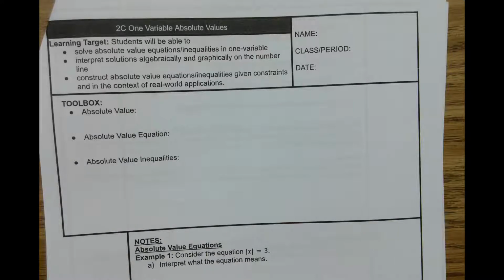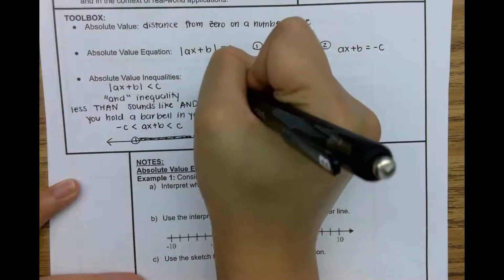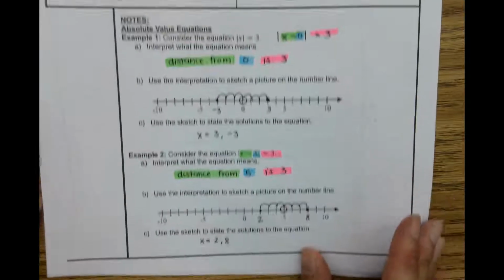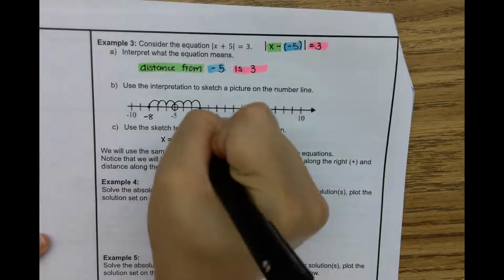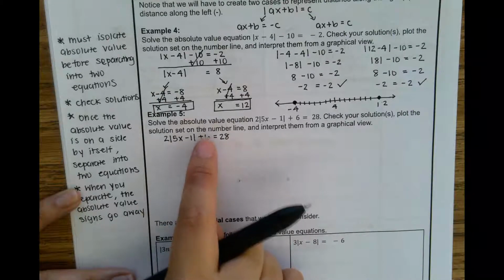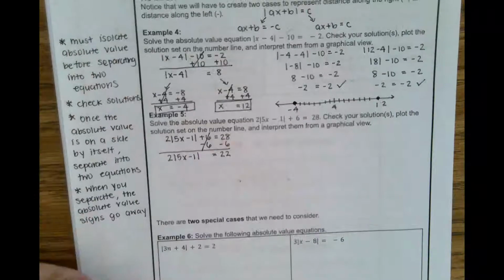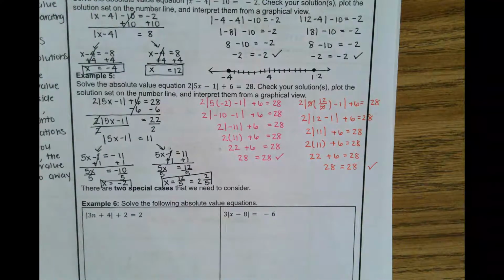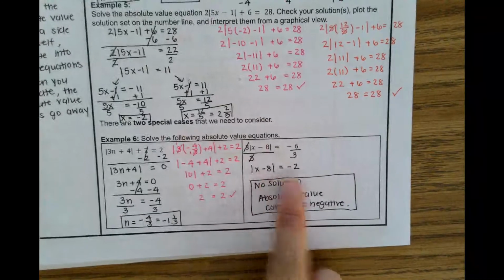Algebra 1: 2C Part 1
In this video, we start Learning Target 2C: Absolute Value. We learn how to solve absolute value equations.